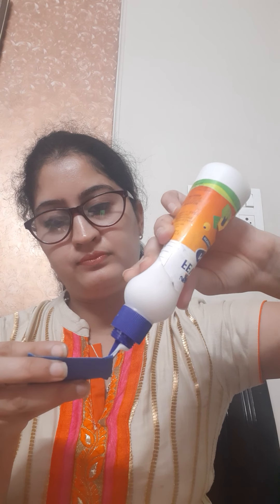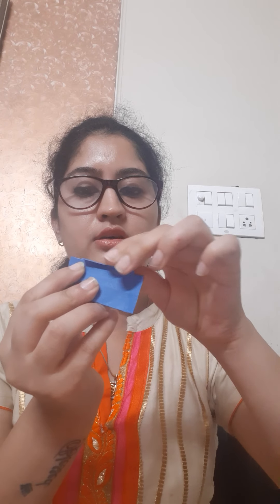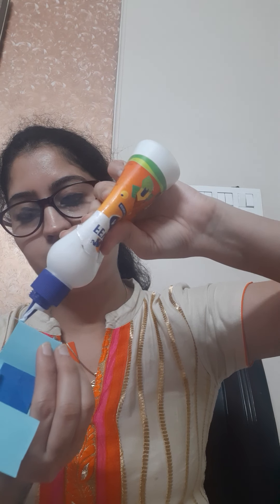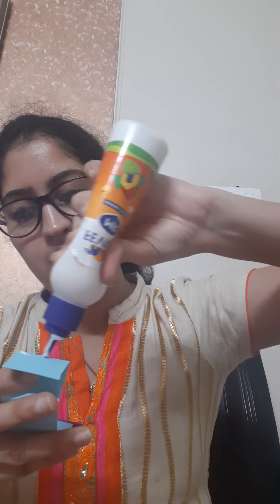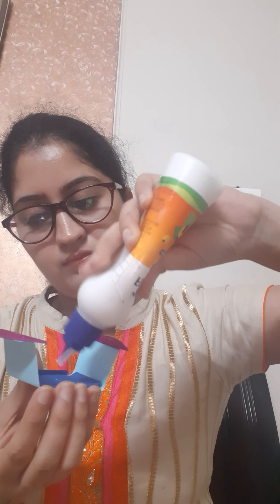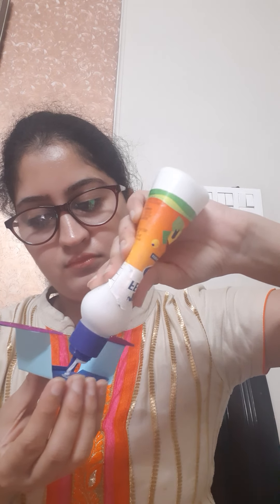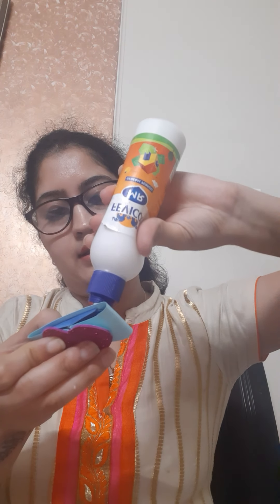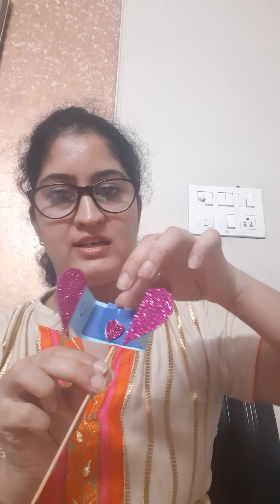Heart card with a surprise inside.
learn to create  this beautiful heart card with a surprise inside. Surprise your loved one's by creating this and gifting them this easy and amazing card.